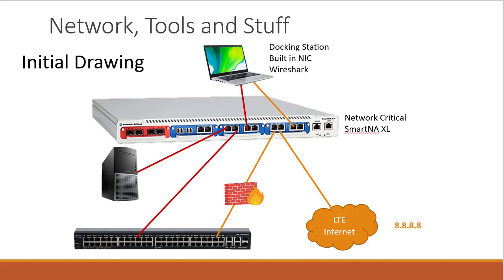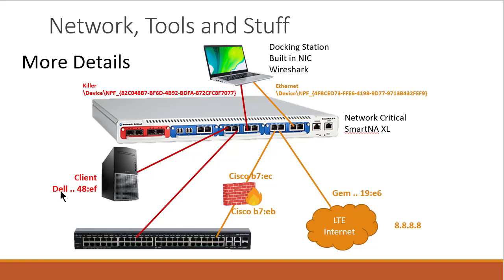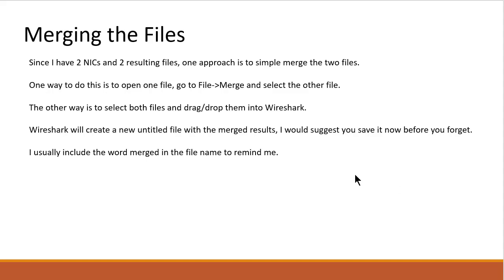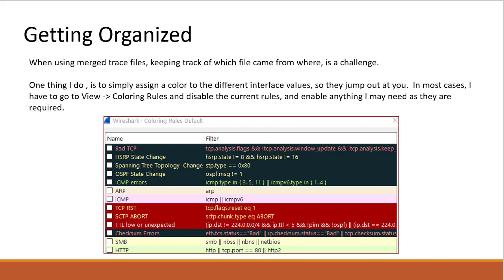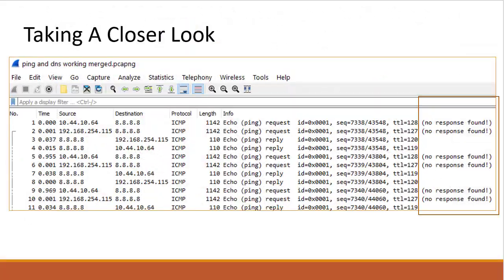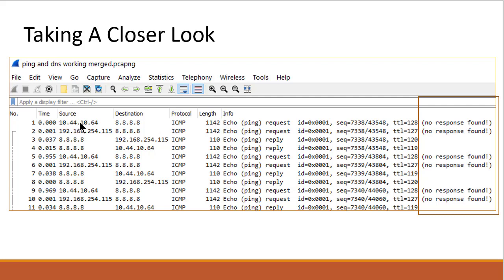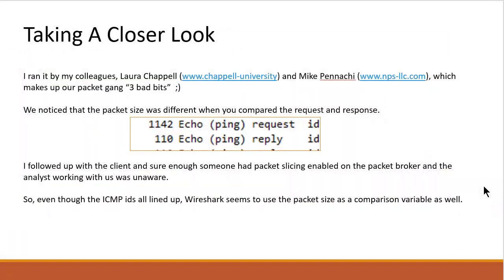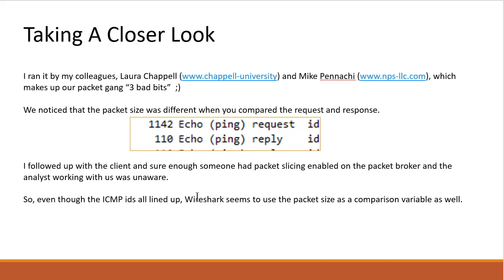Know Your Tools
If I had a dollar for the number of times I spend troubleshooting tools before actually working on a problem, I would have enough to probably buy a social media company, lol.
Here are some examples on this theme:
- The client hasn’t used that tool in a while, and not familiar with its last configuration, or its operation.
- The client has never used the tool at all and this is his first time.
- The client is in a rush/panic to troubleshoot the problem and didn’t take the time to check the tool setup.
- The tool hasn’t been updated to the current version of software/firmware.
- Missing tool power adapter, cables, etc..
I’ve covered this before, so all I can add is to make sure you have a case and a check list of what the tool or analyst will need. I usually create a quickstart guide for my clients, so anyone can reset the tool to factory and get up and running as fast as possible.